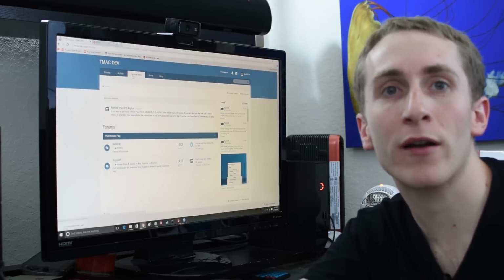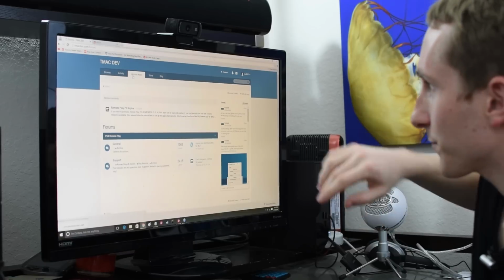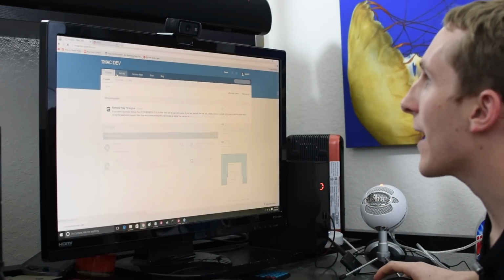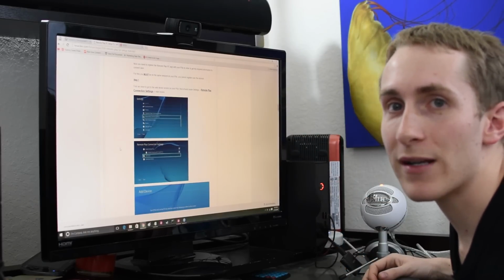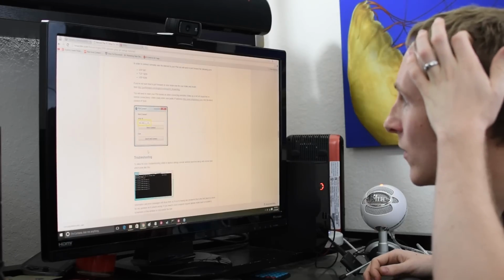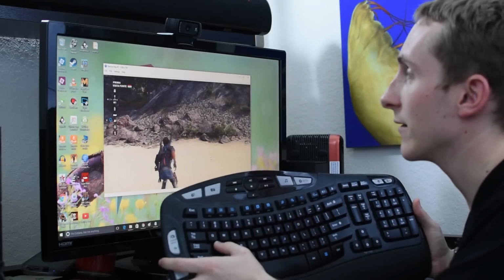Connect PS4 to Laptop & Desktop Via Remote Play PC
🡺 My Camera
🡺 My Lens
🡺 My Microphone

4/5/16 The official 3.5 update is out for this.  No 3rd party software required anymore. Here is the video on the FREE official, 3.5 update

Many of you want to know how to connect your PS4 to your laptop or desktop computer, this method is the best way to do it, if you don't have a capture card, or if you don't have HDMI input. Your PS4 simply streams its games to your computer via remote play.

My other PS4 videos:

(Connect PS4 to laptop using capture card)

► Camera I use
► Lens I use
► Tripod I use
► Video Head I use
► Best Bag for Mavic Pro & DSLR